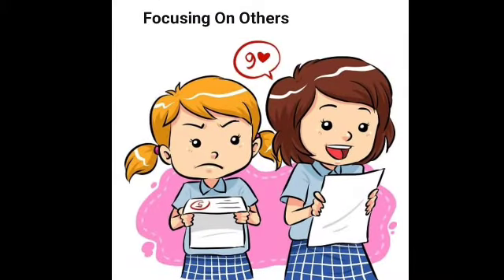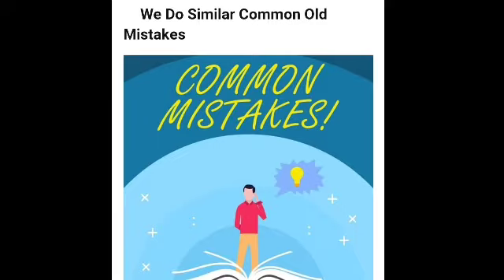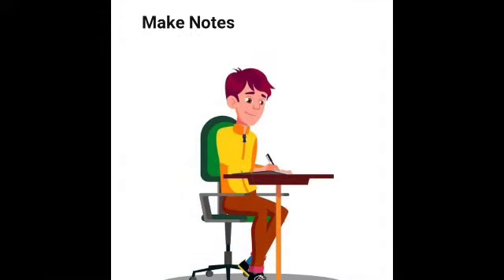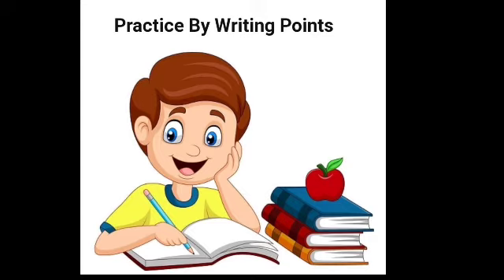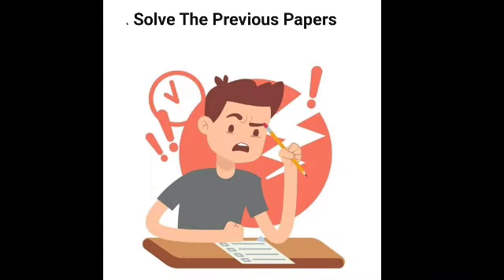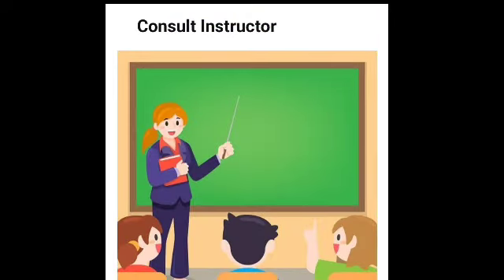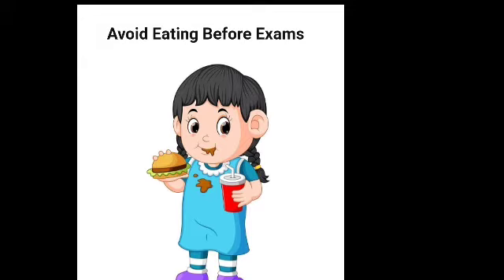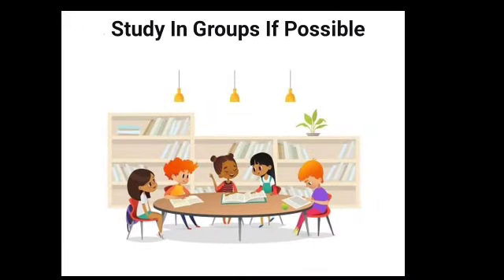How to obtain maximum marks in exam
Hey friends here are some key points to obtain maximum marks and the mistake which we all do